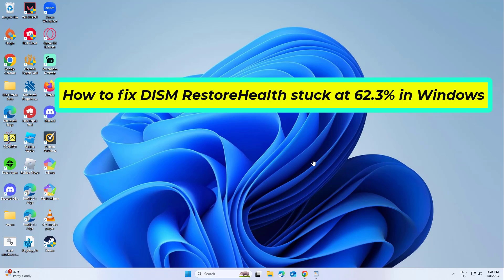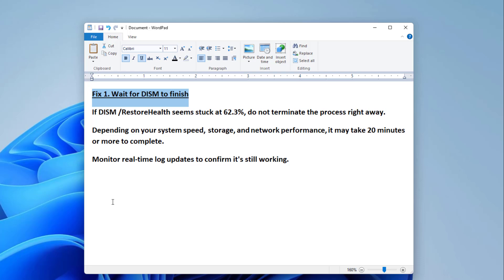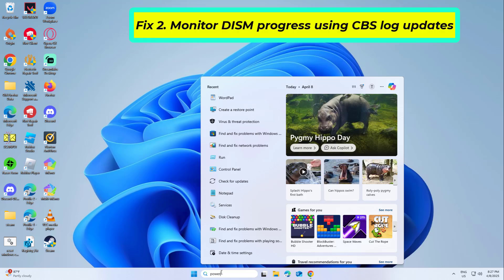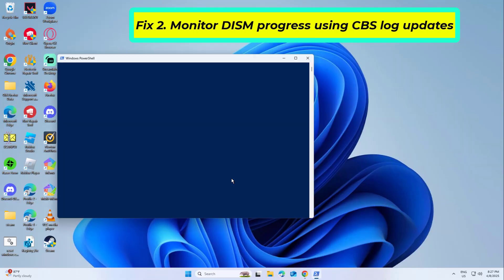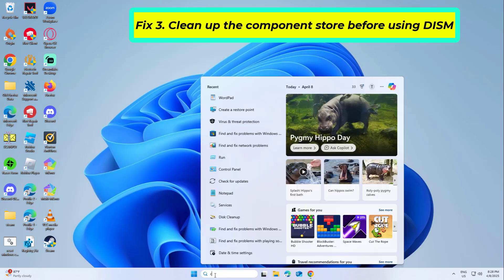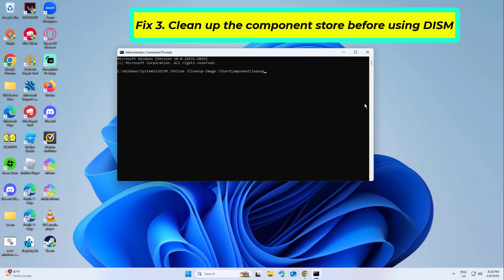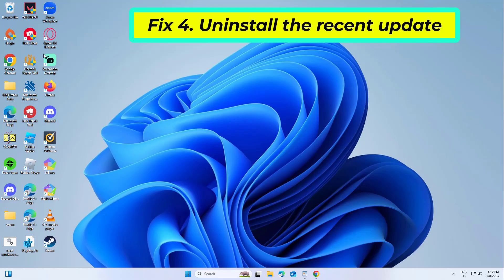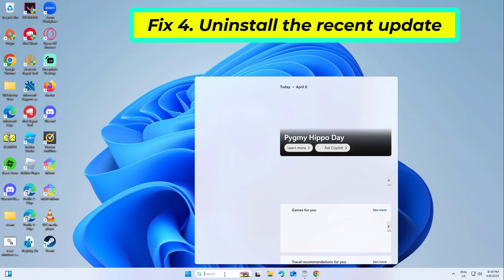(FIXED) DISM RestoreHealth stuck at 62.3% in Windows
fix DISM RestoreHealth stuck at 62.3% in Windows

POWERSHELL :
Get-Content C:\Windows\Logs\CBS\CBS.log -Tail 10 -Wait